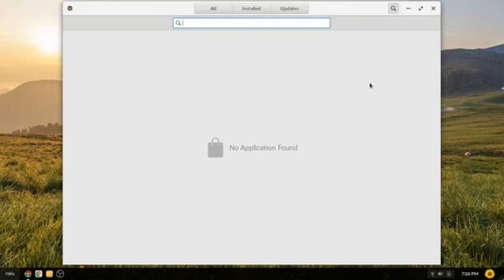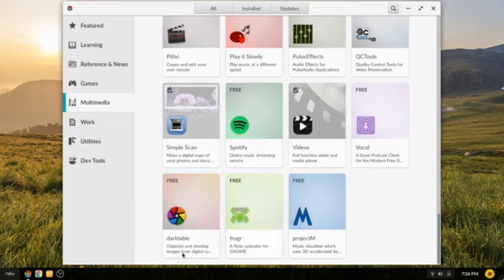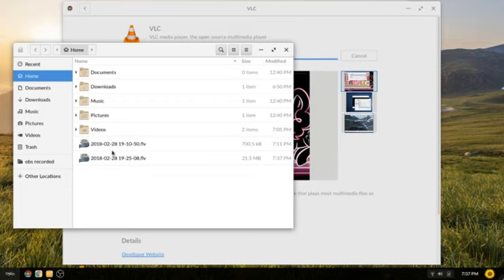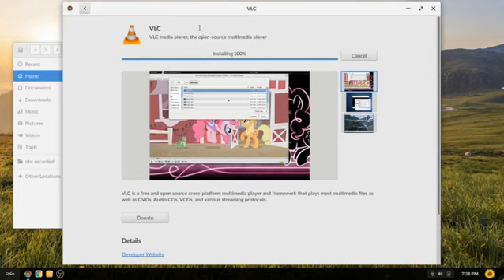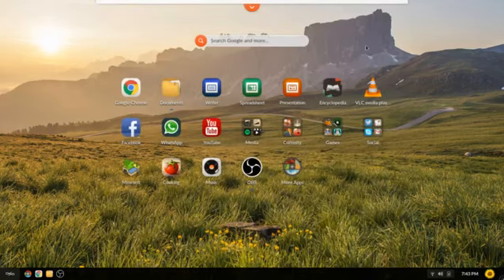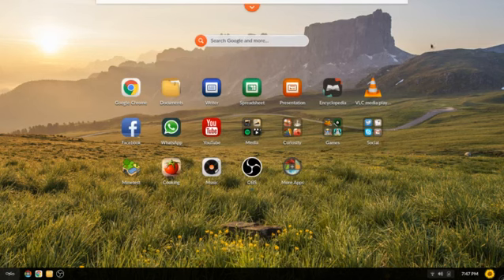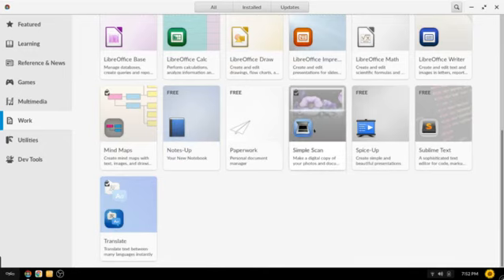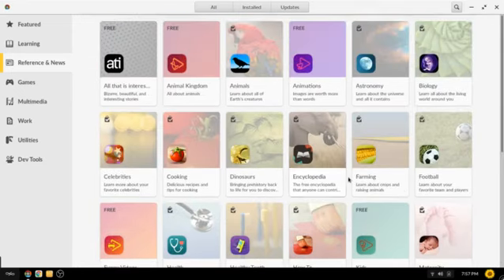Endless OS Is Back!! Running on my HP Pavilion Laptop - The Teacher OS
As I said, the German Rottweiler, I just can't give up and the course from Endless OS is a noble course and needs to be supported from us, I guess ;-)